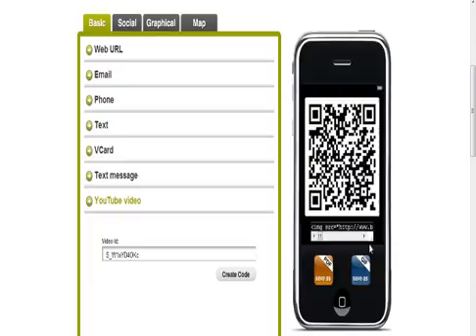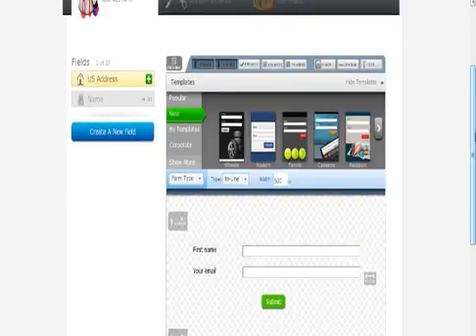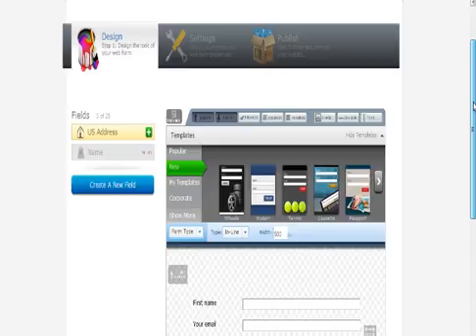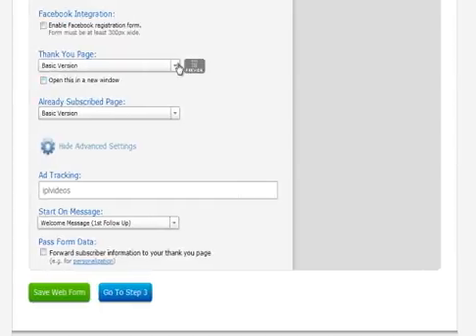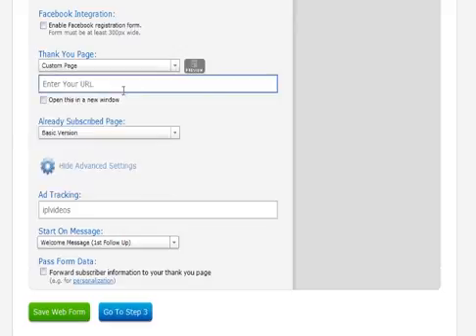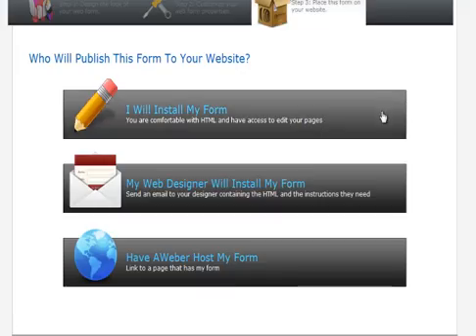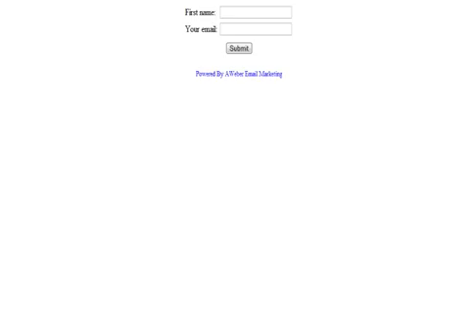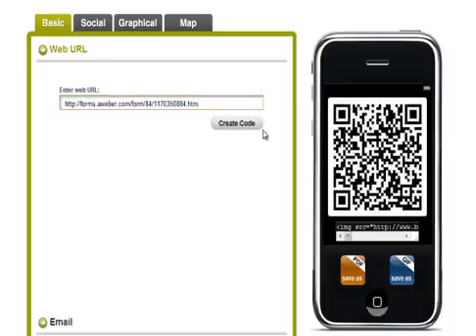Free Qr code Maker Freecellwebsite part 7 -List Building CMSn ($ is in the list)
Real Estate Agents Get Your FREE mobile website, QR maker & how to videos.- not strings. It a thank you gift! Discover how to get our "complete DONE4YOU real estate mobile lead system too! Look for Your Complete DONE-4-YOU Risk FREE Test-Drive!